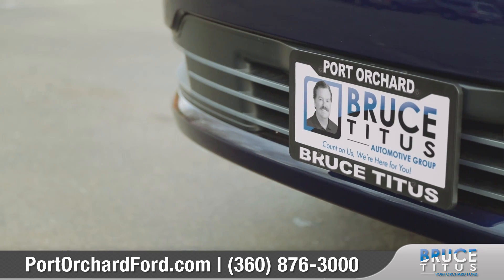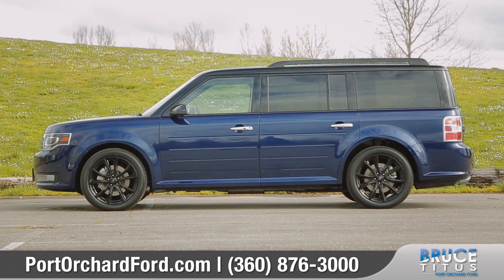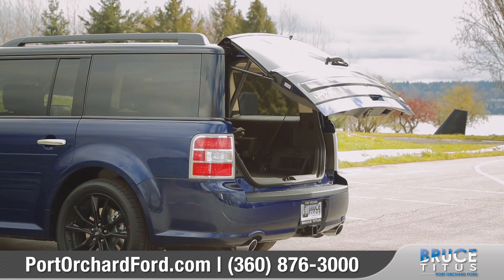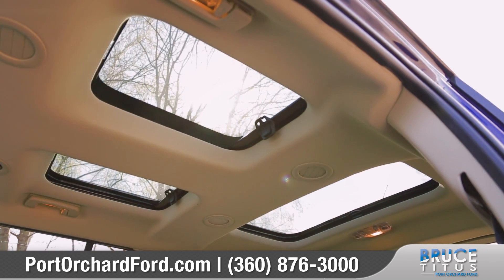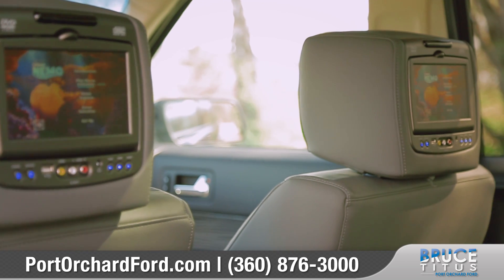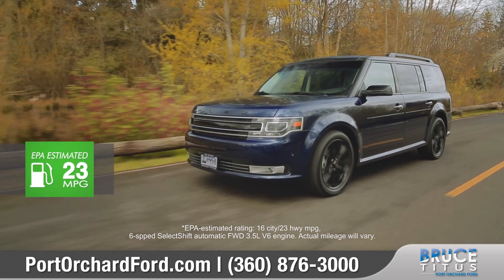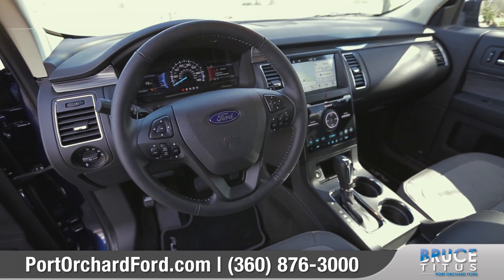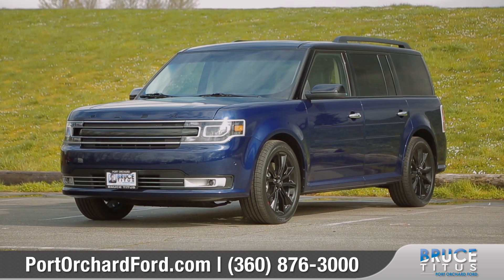2016 Ford Flex Walkaround from Port Orchard Ford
The 2016 Ford Flex is a large crossover/wagon that can seat either six or seven passengers and is available in SE, SEL and Limited trim levels.

The standard engine for all 2016 Ford Flex models is a 3.5-liter V6 that produces 287 horsepower and 254 pound-feet of torque. A six-speed automatic transmission sends power to the front wheels by default, but all-wheel drive is an option for SEL and Limited trims. The EPA estimates fuel economy at 19 mpg combined (16 city/23 highway) for the front-drive model and 18 mpg combined (16 city/22 highway) with all-wheel drive.

Standard safety features for all 2016 Ford Flex models include antilock brakes, stability and traction control, front side airbags, full-length side curtain airbags, integrated blind-spot mirrors, rear parking sensors, a rearview camera, emergency telematics via paired cell phones and Ford's MyKey system that monitors the vehicle and allows owners to set certain limitations and alerts for valets and teen drivers.

for new Ford Flex offers from Bruce Titus Port Orchard Ford.

Address: 1215 Bay St, Port Orchard, WA 98366